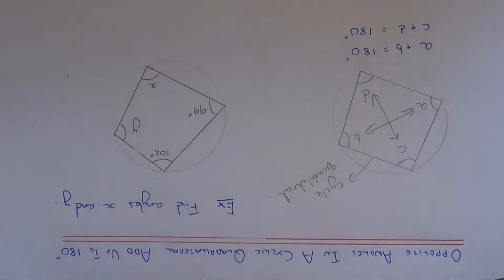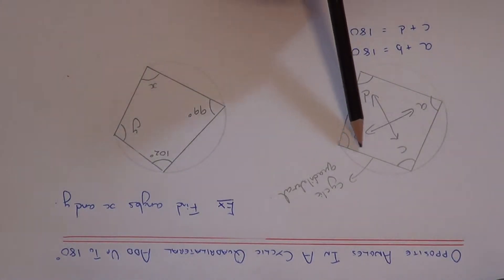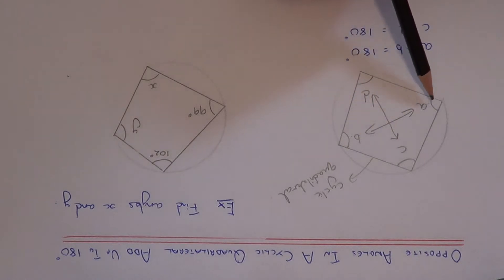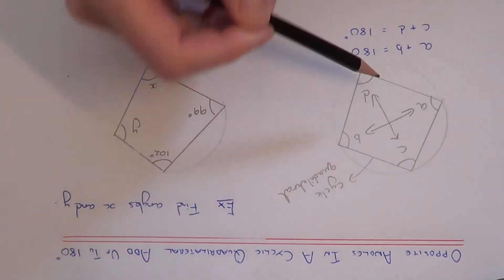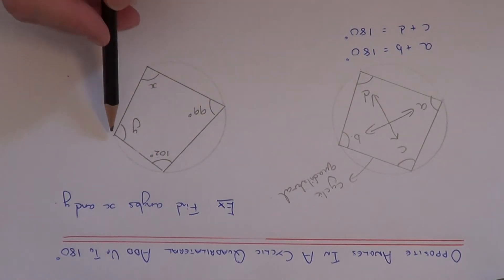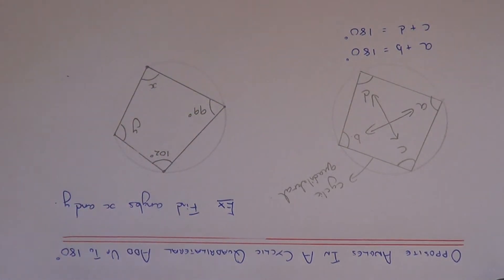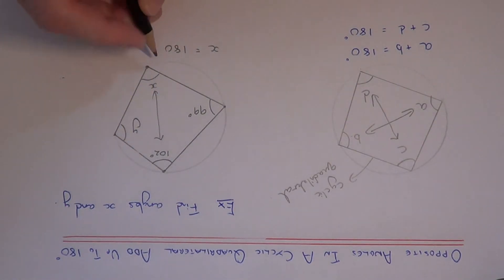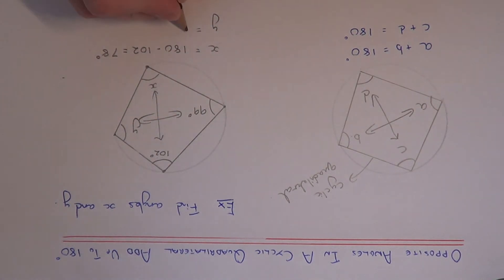Cyclic Quadrilateral Circle Theorem – Opposite Angles Add Up To 180.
This video will teach you the circle theorem that the opposite angles in a cyclic quadrilateral add up to 180 degrees. All 4 corners of a cyclic quadrilateral lie on the circumference of the circle. If this is the case, then the angles which lie opposite to each other will add up to 180. So in the example given you have a cyclic quadrilateral of angles 99 degrees and 102 degrees. To work out angle x, subtract 102 from 180 to give 78 degrees (as x is opposite the 102 angle). To work out angle y, subtract 99 from 180 to give 81 degrees (as y is opposite the 99 degree angle).